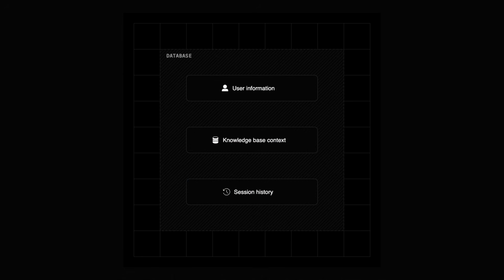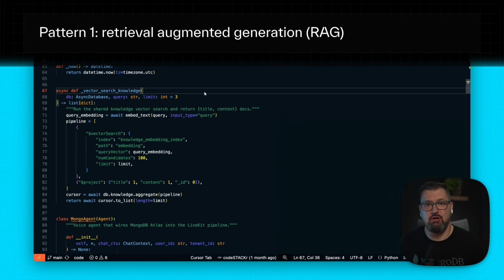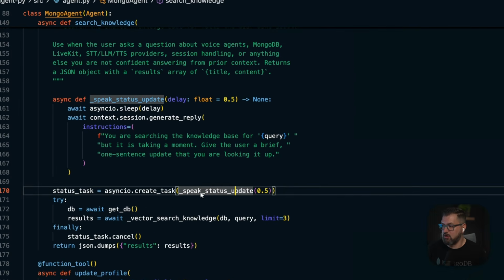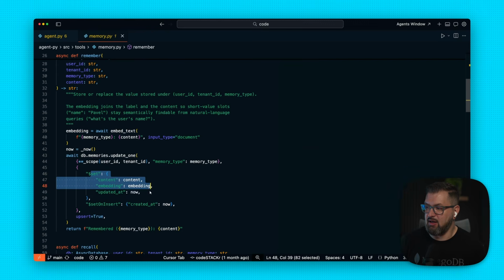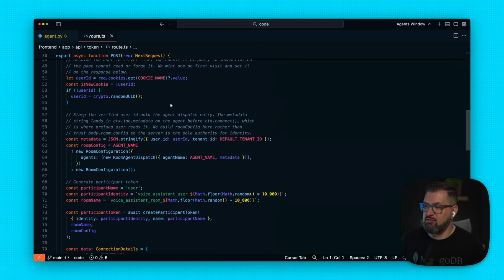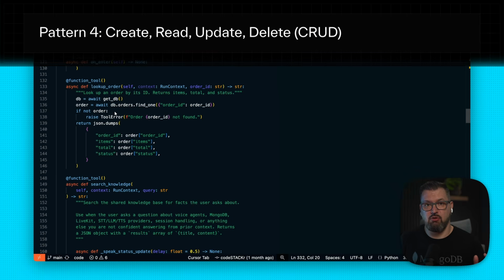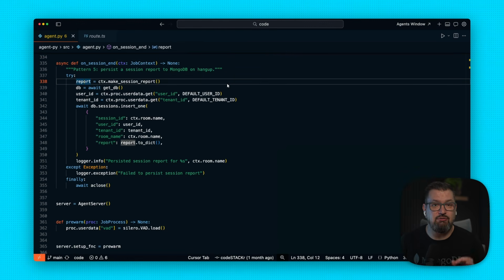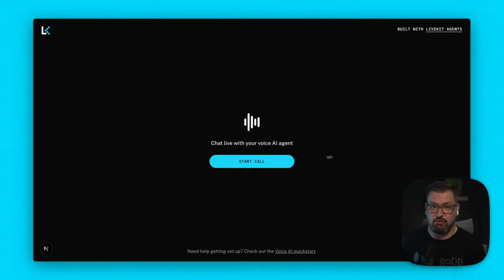Give Your LiveKit Voice Agent Memory with MongoDB Atlas Vector Search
A voice agent that forgets you between calls is just a phone tree with better diction. In this walkthrough I wire MongoDB Atlas Vector Search into a LiveKit voice agent in Python, covering retrieval augmented generation, personalization, and memory that carries across sessions.

I'll walk you through a working starter kit and the five integration patterns that make it tick, so you can clone it and be talking to a memory equipped agent in under ten minutes.

- Running $vectorSearch inside a LiveKit function tool for RAG
- Giving your agent persistent, per user memory with hybrid $rankFusion retrieval
- Identifying a caller and pre loading their profile before the agent speaks
- Persisting session reports on hangup with on_session_end
- How Voyage AI embeddings power semantic recall in Atlas